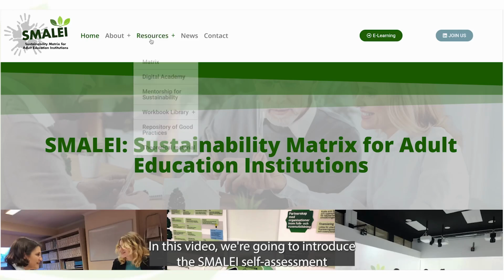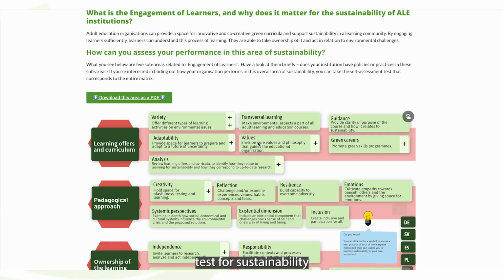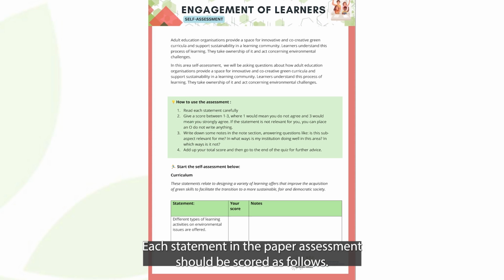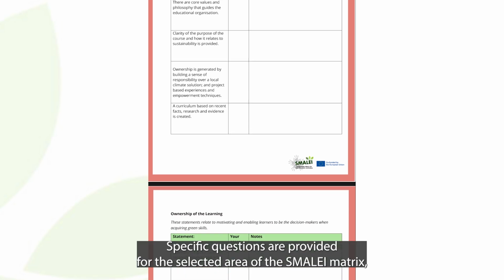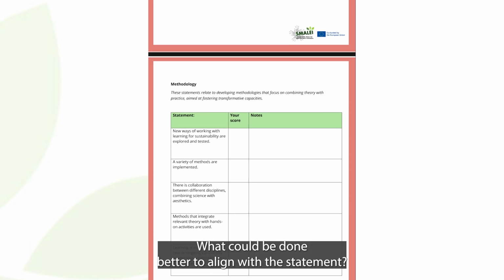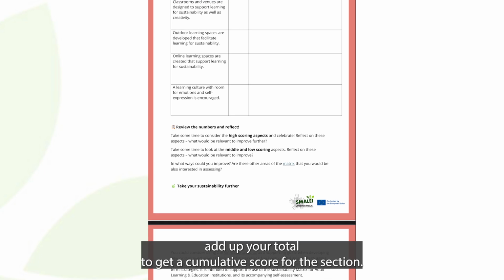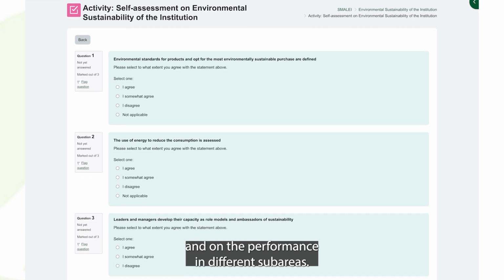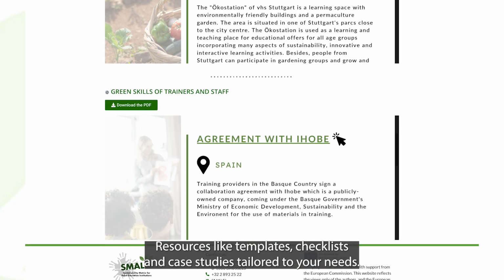Getting to know SMALEI Resources: Self-Assessment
In this video you will learn how to use the SMALEI self-assessment tool to evaluate your institution's sustainability.

This project has been funded with support from the European Commission. This website reflects the views only of the authors, and the European Commission cannot be held responsible for any use which may be made of the information contained therein.